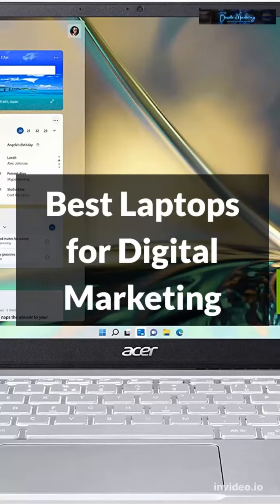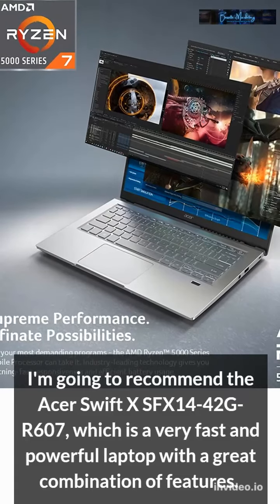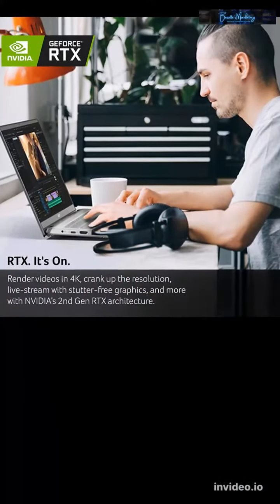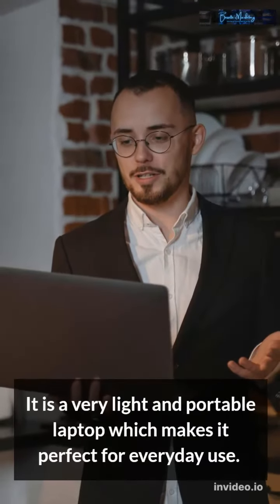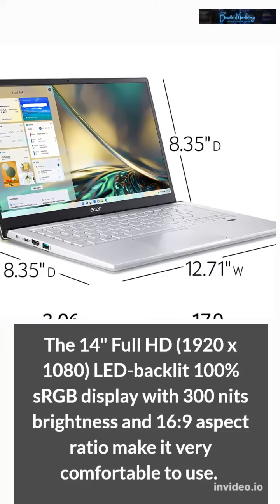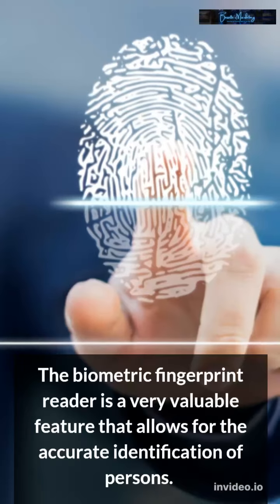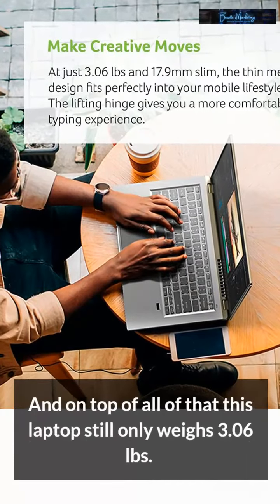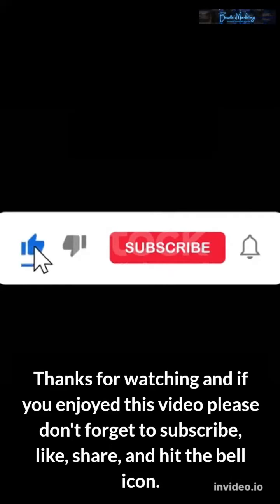Best Laptops for Digital Marketing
Acer Swift X

Acer Swift X is the best laptop for digital marketing. It has high-end features that make it perfect for online advertising, lead gen and converting leads into customers. Some of the key features of the Acer Swift X laptop that make it perfect for digital marketing include:
1. Excellent Graphics: The Acer Swift X laptop has excellent graphics that make it perfect for online advertising and lead gen.
2. Powerful Processor: The processor on the Acer Swift X laptop is powerful enough to handle heavy workloads and fast-paced digital marketing campaigns.
3. Wide Range of Operating Systems: The Acer Swift X laptop is compatible with a wide range of operating systems, making it perfect for digital marketing campaigns that use a variety of software programs.

Top Laptop Picks
Acer Nitro 5
Acer Predator Orion 3000
MSI Pulse GL66

Cheaper Laptops for lighter digital marketing work
CHUWI CoreBook X

Best Cheaper Laptop
Lenovo V14

Social
Facebook.com/bessettesmarketing
Instagram.com/bessettesmarketing
Pinstrest.com/bessettesmarketing

Transcript
Hi, everyone! In this video, I'm going to talk about the best laptops for digital marketing.
I'm going to recommend the Acer Swift X SFX14-42G-R607, which is a very fast and powerful laptop with a great combination of features.
It's perfect for online businesses that need the best performance possible.
Acer Swift X SFX14-42G-R607 is a very fast and powerful laptop with a great combination of features.
It comes with AMD Ryzen 7 5825U processor with Zen 2 Core Architecture which is The latest NVIDIA GeForce RTX 2080 GPU and 16GB of RAM.
It is a very light and portable laptop which makes it perfect for everyday use.
The 14" Full HD (1920 x 1080) LED-backlit 100% sRGB display with 300 nits brightness and 16:9 aspect ratio make it very comfortable to use.
The dual-band 2.4 GHz and 5 GHz dual-viewing.
The screen has Gorilla Glass protection making it strong and durable.
The 16 GB of RAM is very nimble and allows the user to store large amounts of data.
The 2x2 MU technology ensures that there are no loose files and no issues with privacy.
The biometric fingerprint reader is a very valuable feature that allows for the accurate identification of persons.
And on top of all of that this laptop still only weighs 3.06 lbs.
Now I have been using this laptop for all my digital marketing needs for the past 8 months and it never lagged or froze up on me.